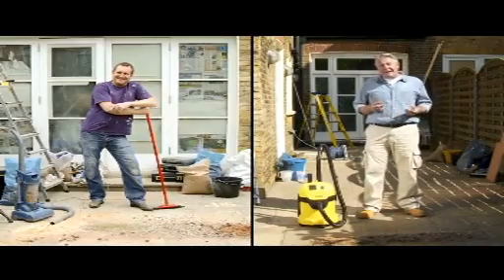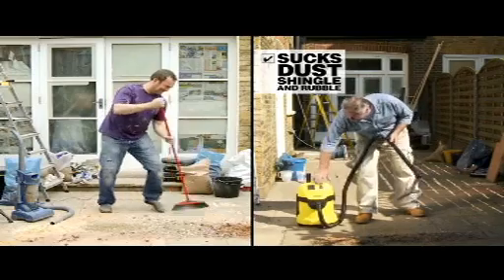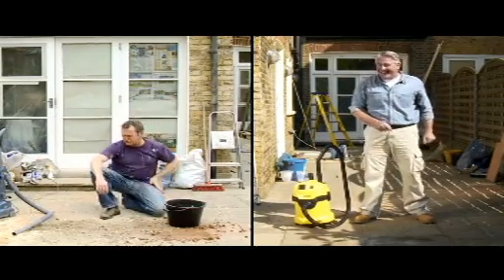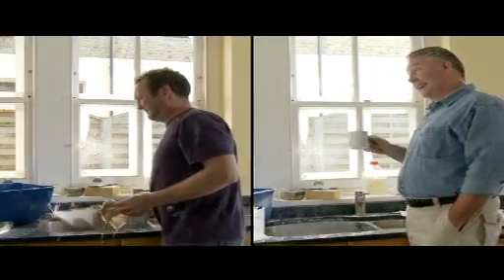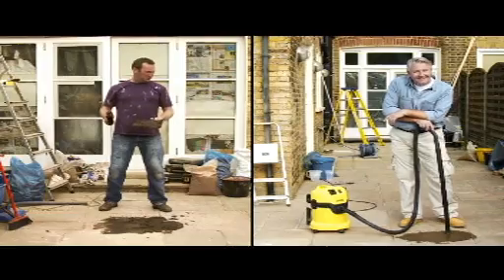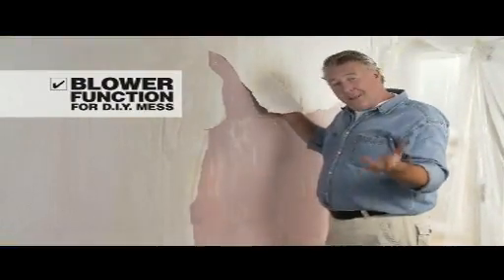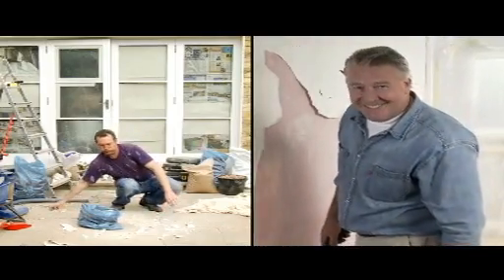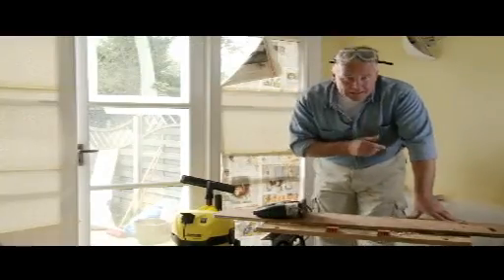Karcher WD3.600MP Multi-Purpose Vacuum Cleaner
2 metre suction hose
2 x 0.5 metre extension tubes
Wet & Dry floor tool (Clips with 2 rubber and 2 brush inserts)
Crevice tool
Blower function
Plug switch: ON/OFF/AUTO
Bumper bar
Adapter for connecting electric tools
On board accessory storage

Motor size: 1400 Watt
Power: 240 volt
Capacity: 17 Litre
Cable Range: 4 Metre
Weight (kg): 6.2